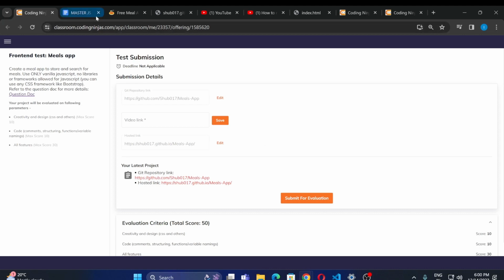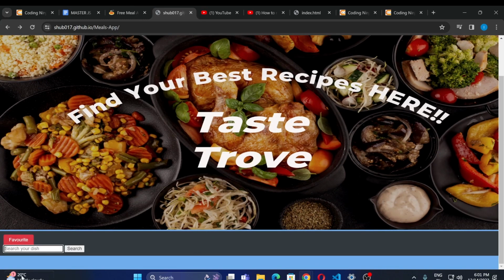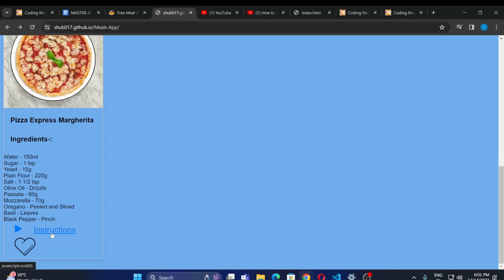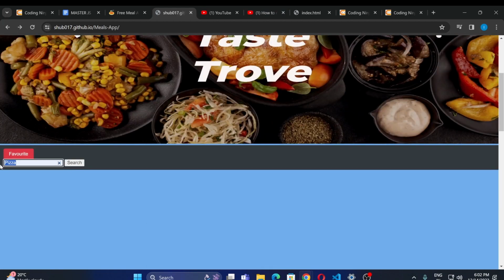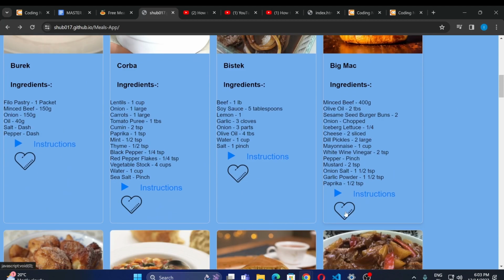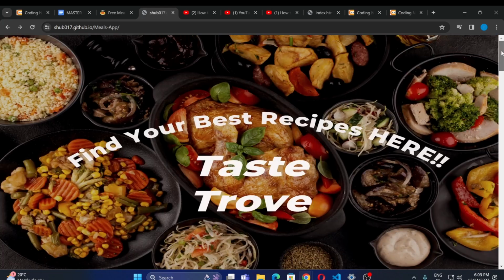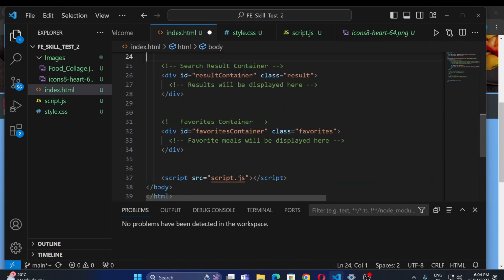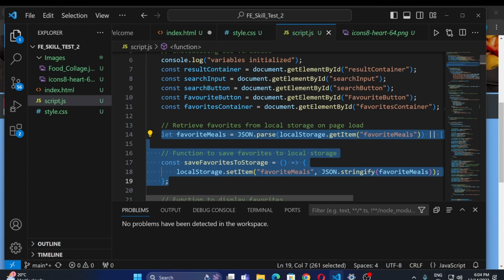Coding Ninjas Second Front-end Skill Test: Meals app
This is simple demonstration of project created with MealsDB API